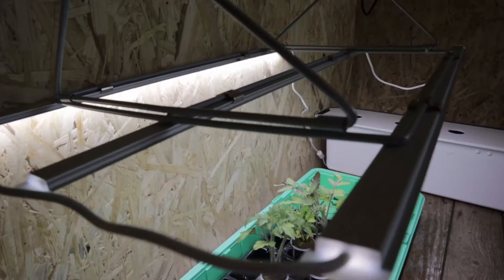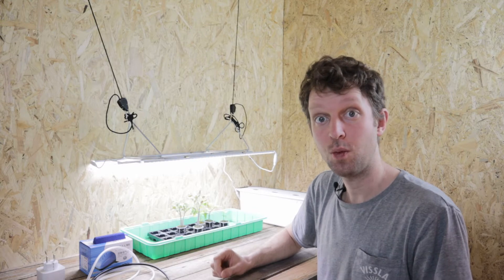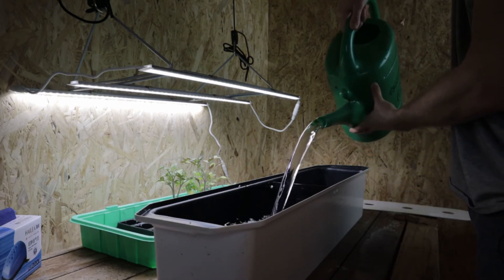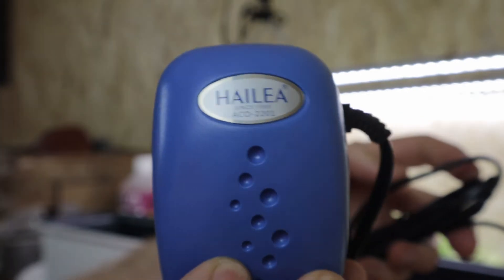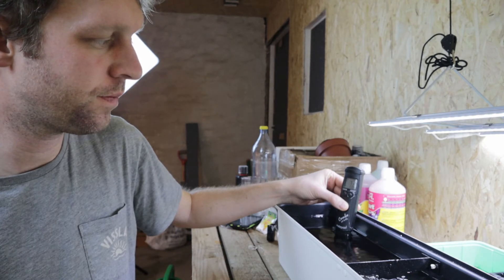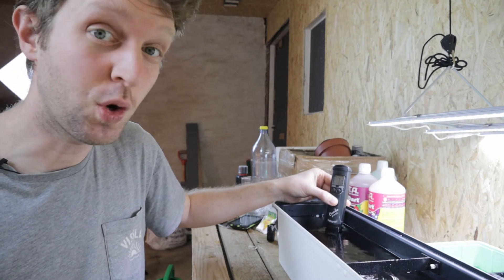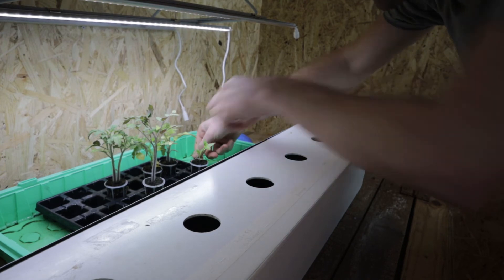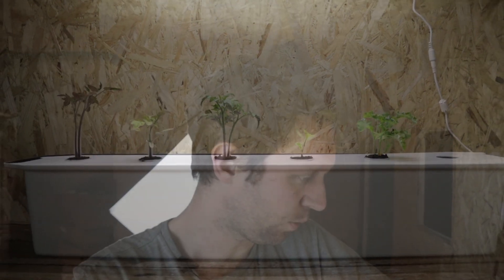Kratky to DWC - Nelson Garden Harvy 6 Hydroponics kit converted with Air stone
We have converted our Harvy 6 Hydroponics kit into a DWC system with the help of a small air pump and air stone from a Growrilla Hydroponics DWC grow container.

T.A. TriPart

0.00 Introduction
0.29 empty seed pods
0.56 intro of Harvy 6 Hydroponics system
1.13 Super charge the Harvy 6
1.25 Kratky to DWC explanation
2.00 Let's add some water
2.25 T.A Terra Aquatica TriPart Nutrients
2.39 T.A Terra Aquatica pH Minus Powder
2.48 Adding the Nutrients to the water
3.06 Air Pump and Air Stone from DWC Setup
3.48 Air pump and Stone installed and operating
4.00 pH test before T.A pH minus added
4.35 Measuring out T.A pH Minus powder
4.57 Taking 1ml as 1g with measuring cup
5.02 Adding T.A pH minus to water
5.18 Second pH test after adding pH minus powder
5.42 Transplanting seedlings into the Harvy 6
6.49 Syper Charged Harvy 6 Hydroponics kit with plants Ready to Grow!
6.52 Outro